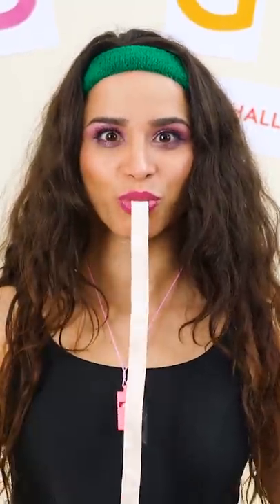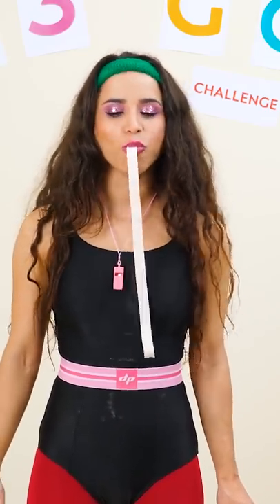FUNNY FOOD CHALLENGE || Cool Challenge To Try With Friends by 123 GO! Kevin